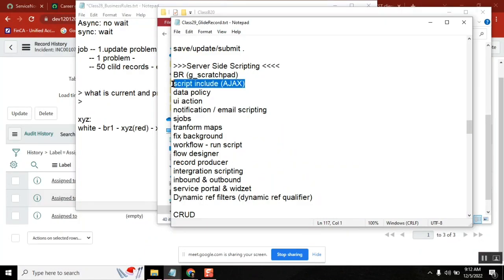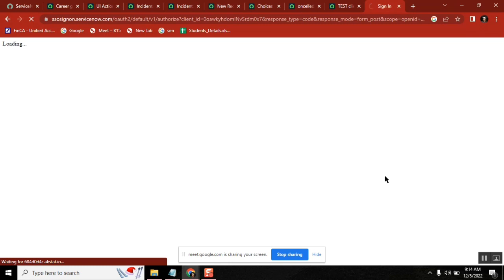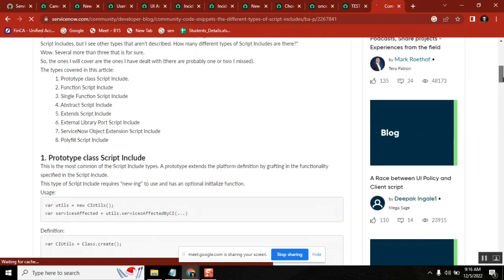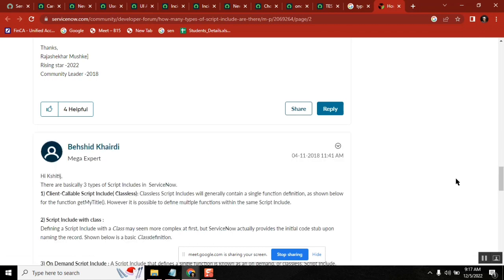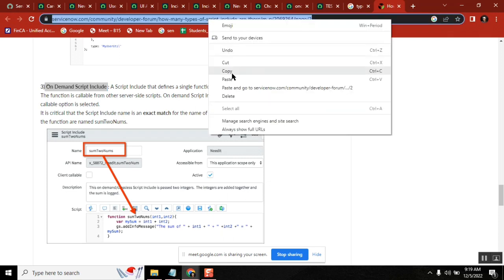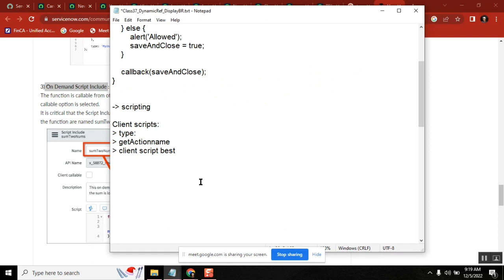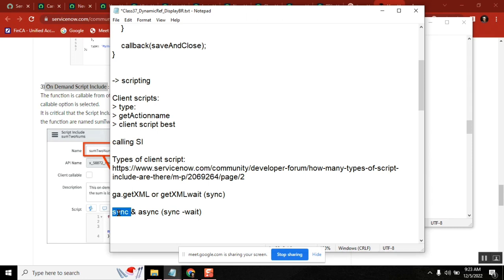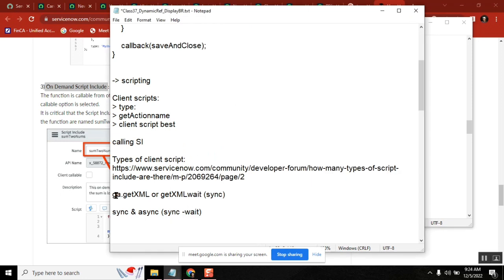ServiceNow Script include Interview Questions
Script include Interview Questions &Answers

1. What is the parent table of Incident and Change applications ?  - task
2. What are the Applications you see in ITSM? - incident change problem request/task knowledge
3. What is Dictionary? What is Dictionary override ? sys_dictionary.
4. What is Reference Qualifier ?
5. What is ACL and Uses?  How ACL is run? What role is required for ACL creation? (security_admin).
8. Which role is needed to create reports? who can manager reports -- report_admin
9. What is the difference between homepage and Dashboard?
10. What is Coalesce  and its types.
11. What are the types of Business rules?
12. What is difference between After and before BR?
13. What is Aysnc BR?
14. What is g_scratchpad? sree server side
15. What API is used to call Server script from Client Side Script?
16. What is Script Include? -- What are the different methods in GlideAjax?
18. What are the types of Client Script . (- how is hide the field using client script - setDisplay setVisible
19. What is the table name of Work notes in incident table ?  (Journal Entry sys_journal_field)
20. Difference between  UI Policy and Data policy ?
21. Based on which table Priority Field works. What is Data lookup?
23. What is Record producer?
24. How is update function works in server side script ?
25. What is Service catalog?
26. What are the events in Workflow ?
27. How will you send emails using Scripts?
gs.everyqueue('event_name', current, parm1, parm2);
28. What are tags in Incident table?
29. What are the types of SLA’s .
30. What is transform maps?
31. How to update any record without changing the Updated by or updated on fields in any table ?32.
33. What is the use of impersonation in servicenow?
34. How to find out deleted records .
35. Best Practices of BR?

- CMMI level ?
- MID server?
ServiceNow Administrator Developer Real interview

servicenow developer,
servicenow integration,
servicenow training,
servicenow javascript,
servicenow notifications,
servicenow now mobile app,
servicenow navigation,
servicenow now mobile app configuration,
servicenow orchestration,
servicenow overview,
servicenow portal,
servicenow ppm,
servicenow portal development training,
servicenow projects,
servicenow platform overview,
servicenow reports,
servicenow support,
servicenow scripting,